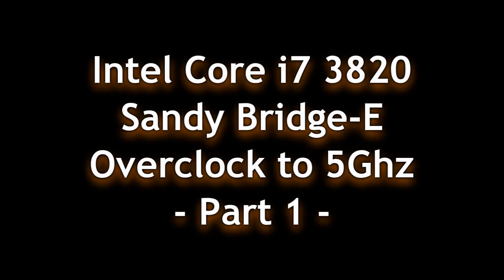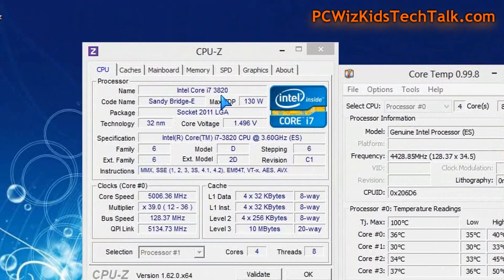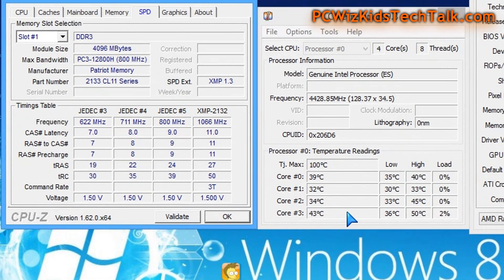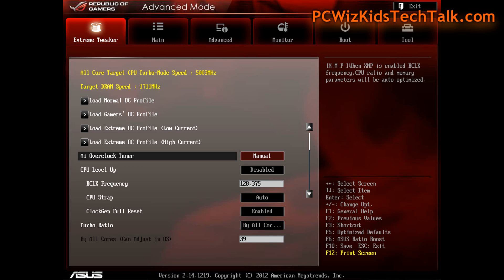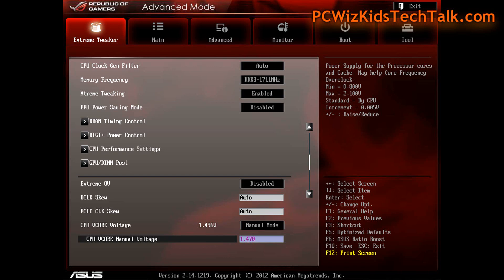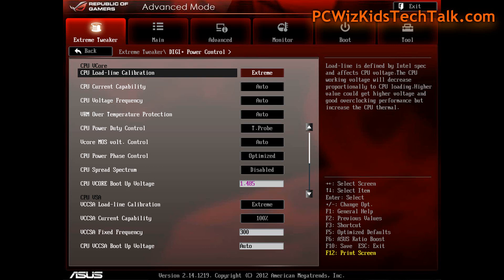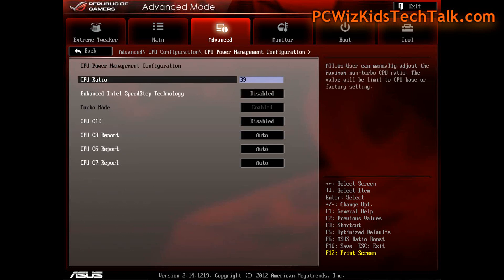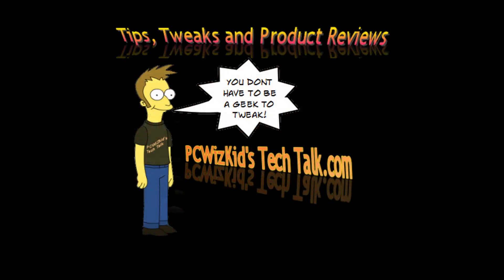Overclocked to 5Ghz Intel Core i7 CPU - Part 1 - BIOS Settings - PCWizKid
Overclocked using a AIR Cooler, getting 5Ghz stable without damaging the CPU is a challenge, but PCWizKid did it!  In the Part 2 video I show benchmarks of this beast!